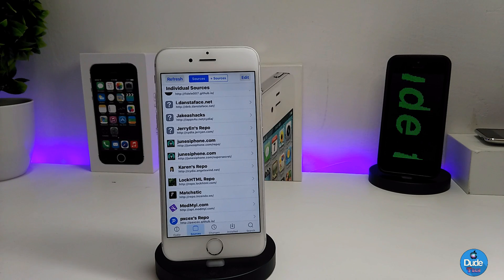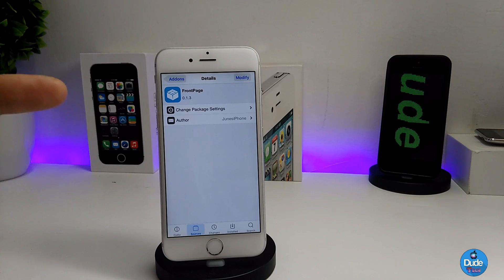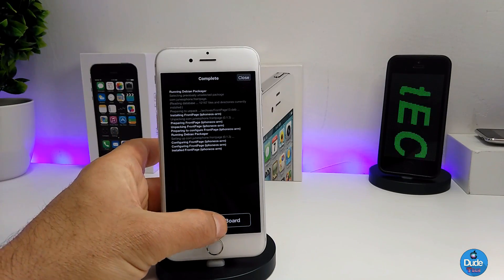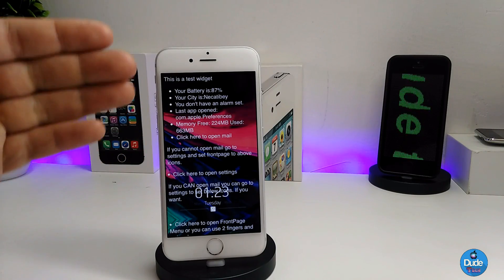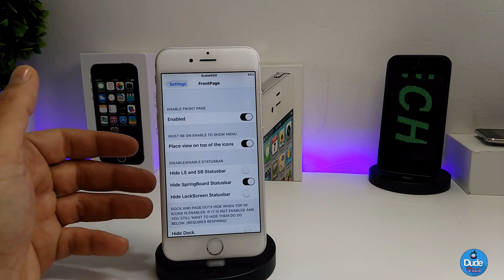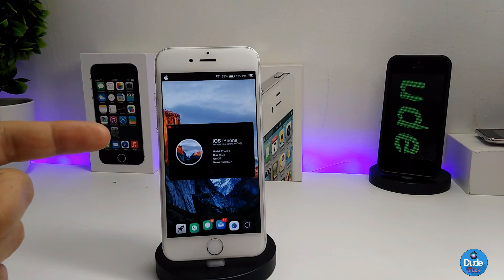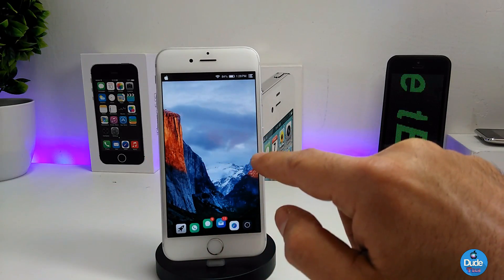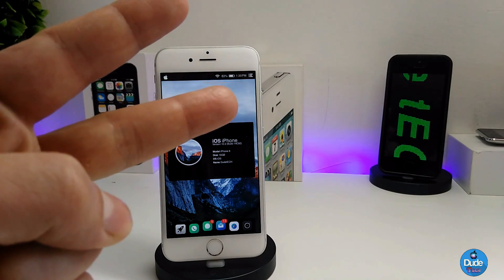New iOS 10 - 10.2 Cydia Tweaks / Install Mac OS High Sierra On iPhone / 2017